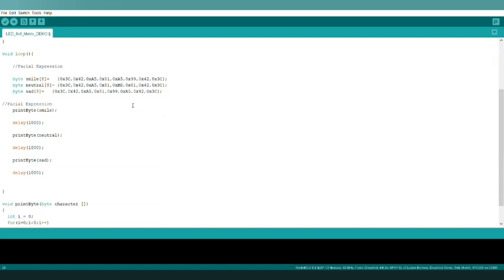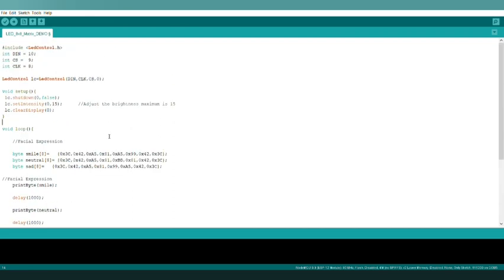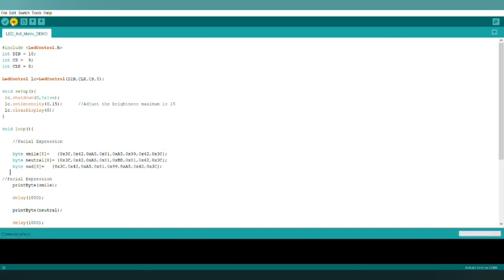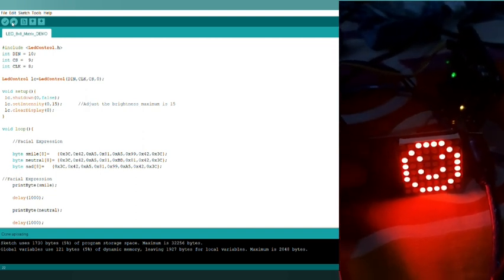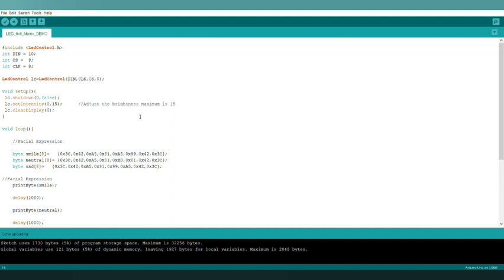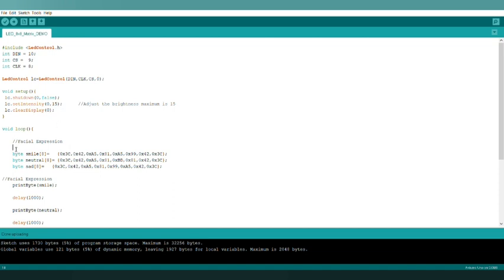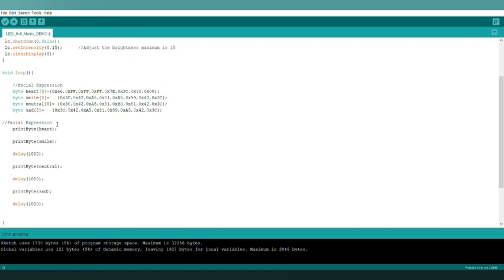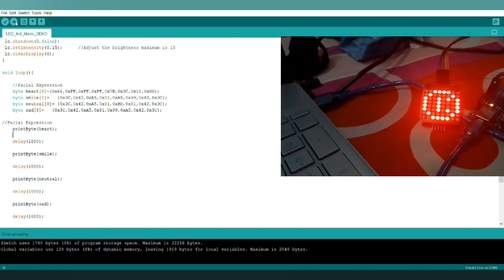Arduiono LED 8x8 Display Tutorial || Make your Customized names And Alphabets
Hey guys in this tutorial video we have done project with 8x8 Dot matrix display module hope it will useful to you

1.Arduino Uno
2.BREADBOARD AND JUMPER WIRES
link to purchase
3.8x8 dot matrix display

ignore these 😄

Arduino tutorial: LED Matrix, Arduino LED, Arduino LED matrix, Arduino 8x8 Matrix, Arduino MAX7219, Arduino MAX7221, Arduino LED Matrix DIY, Arduino DIY, Arduino UNO, Arduino easy project, Arduino easy tutorial, educ8s, educ8s.tv, Arduino 64 Led Matrix, Do It Yourself (Hobby), Light-emitting Diode (Invention), Arduino (Brand), Lights, Red, Arduino Project
0612, 0612 TV, nerdfirst, nerdfirstnet, nerdfirst.net, arduino, led matrix, 8x8 led matrix, led, matrix, scanning, code, programming, microcontrollers
matrice led 8x8, 1388ASR, Arduino (Brand), Light-emitting Diode (Invention), 8x8 led matrix